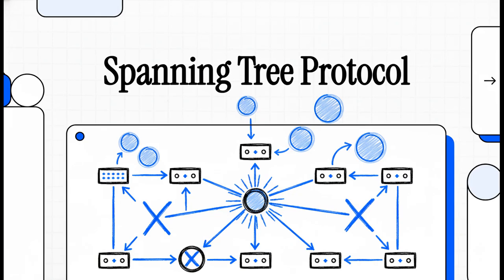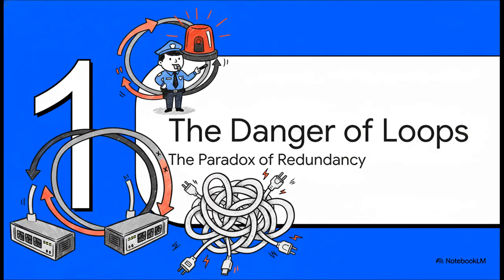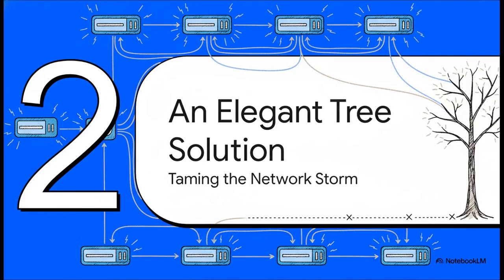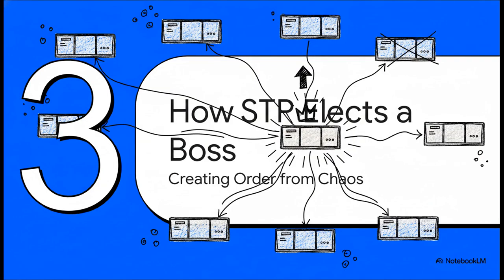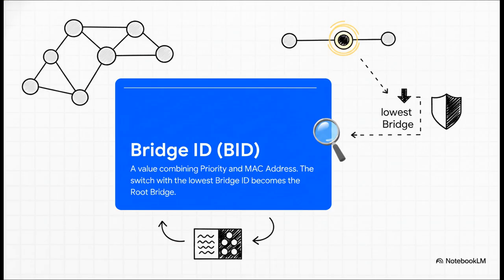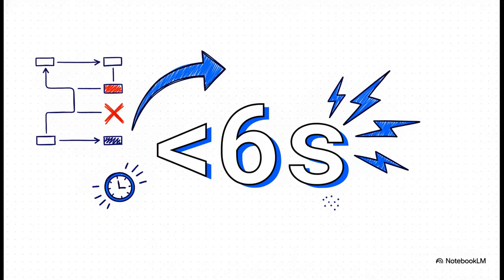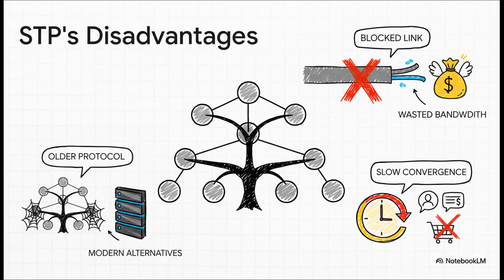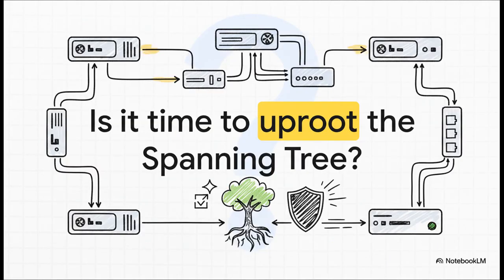Spanning Tree Protocol by AI